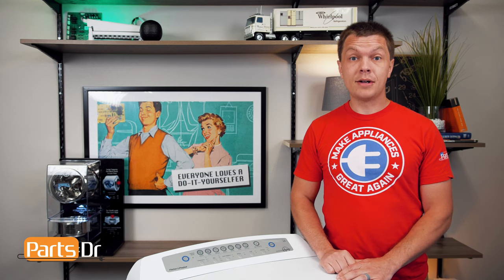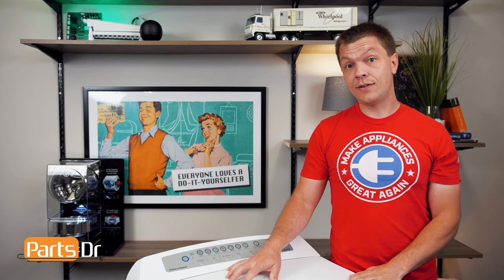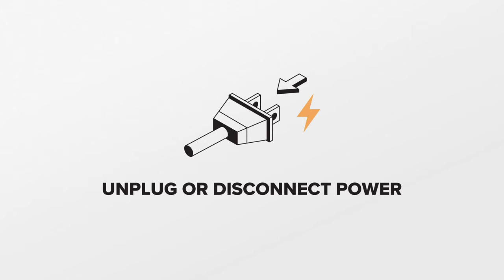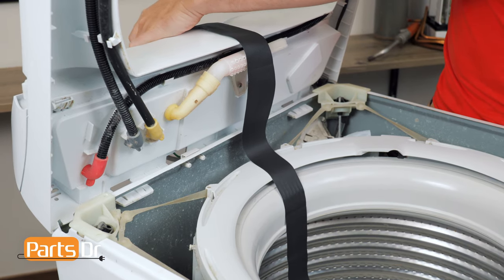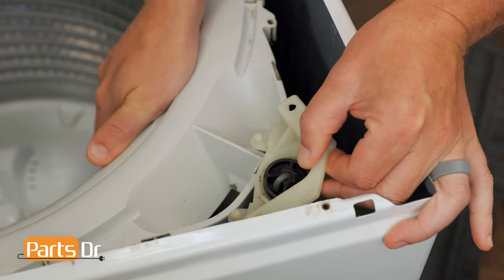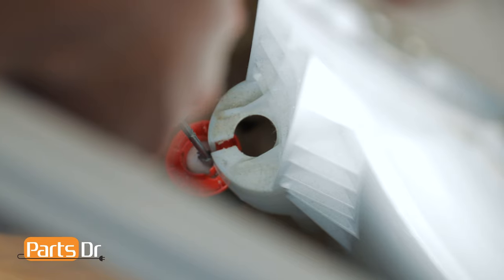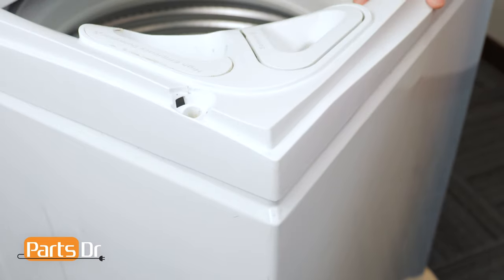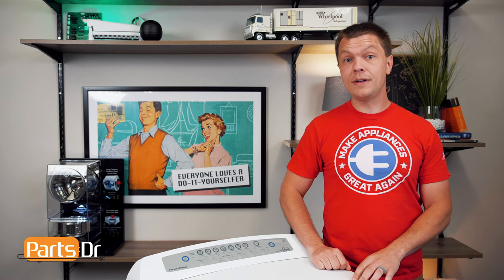How to replace Fisher & Paykel washing machine suspension rods part # 424495P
Step-by-step instructions on how to replace the suspension rods on a Fisher & Paykel washing machine.  When the suspension rods fail they can cause the washer to get out of balance or the tub to sag.  The suspension rod kit shown in this video is Part # 424495P (PD00056707) but the instructions in the video apply to many different part numbers and models of Fisher & Paykel washing machines.

Tools you need:
- Philips screwdriver
- Flat-blade screwdriver

Replaces these part numbers:
- 421127P
- AP6791036

Washing machine shown in video: WL42T26DW1-96178A